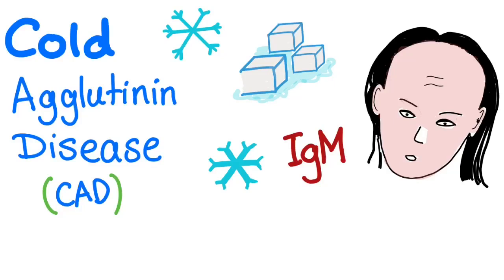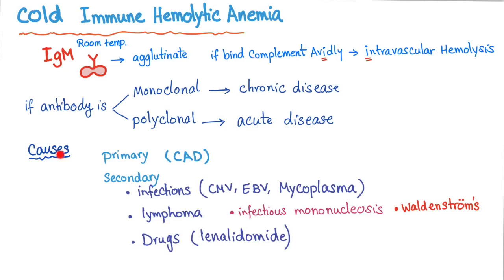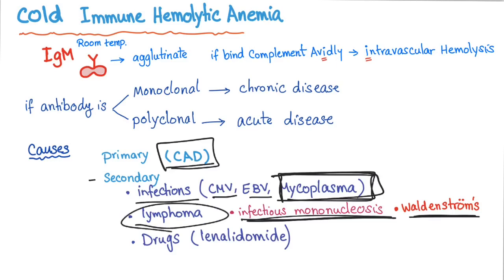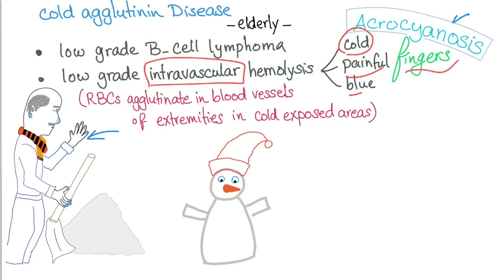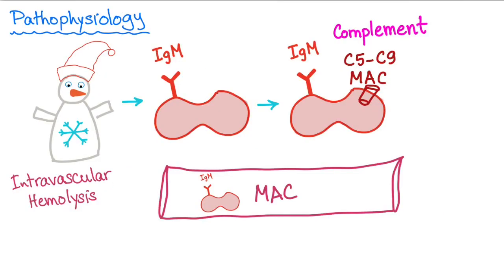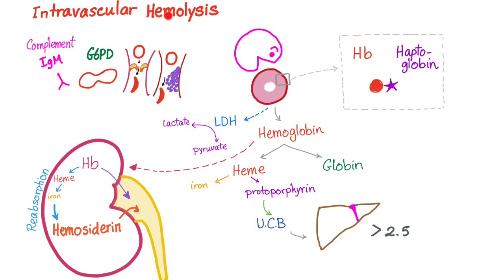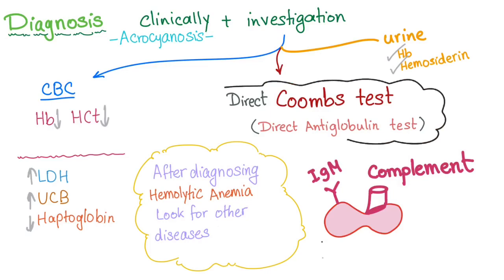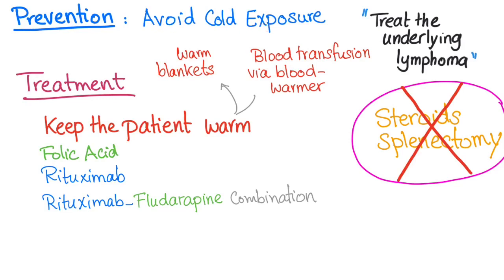Cold Agglutinin Disease (CAD) - IgM Antibodies - Hematology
► Right Now! You can get access to all my hand-written hematology video notes (the notes that I use on my videos) on Patreon...There is a direct link through which you can view, download, print and enjoy! Autoimmune hemolysis can be due to warm autoantibodies (IgG) or cold autoantibodies (IgM).
The answer to today’s video is found on my Facebook and Twitter account (See Below)...